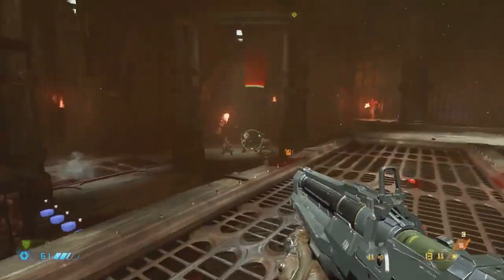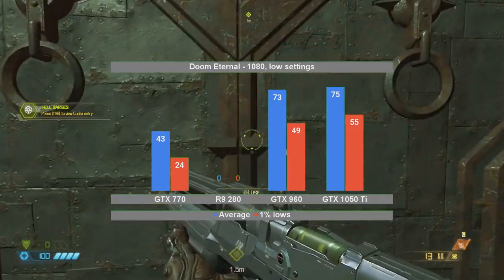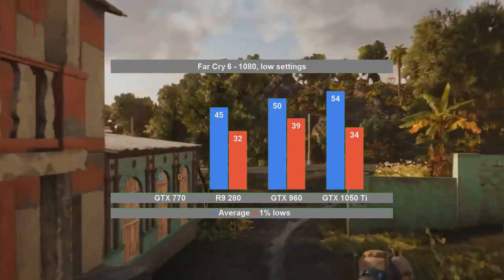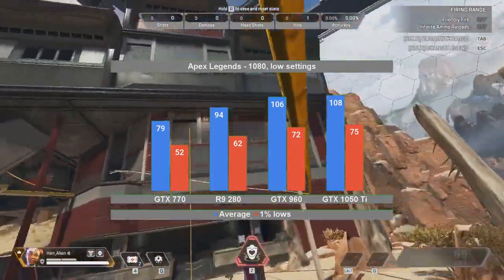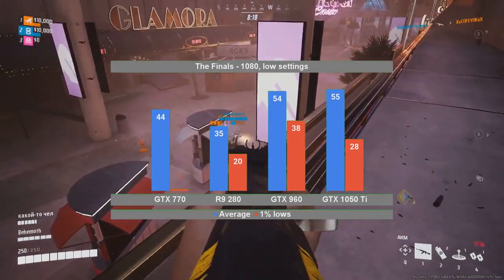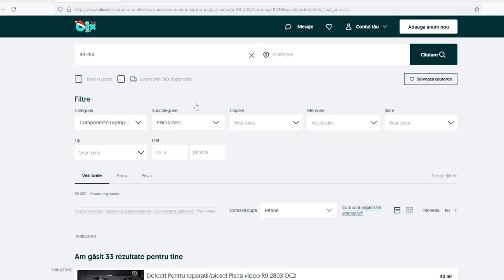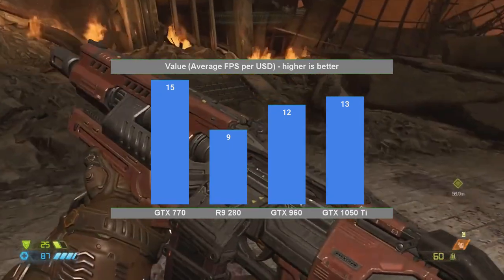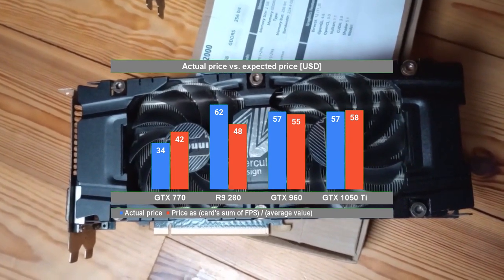Not your usual review of old GPUs in 2024 (GTX 1050 Ti, GTX 960, GTX 770, R9 280)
In this video, I'm doing a bit of a dive into my local used parts market, and provide a method to navigate it.

00:00:00 Which one to pick
00:00:20 Value - the metric to choose by
00:01:12 Doom Eternal
00:01:34 Resident Evil 4
00:01:50 Far Cry 6
00:02:07 Control
00:02:20 DX11 quite alive in multi player
00:02:41 Battlefield V
00:02:54 Apex Legends
00:03:08 Counter Strike 2
00:03:27 Fortnite
00:03:44 The Finals
00:04:02 Performance values (important)
00:04:32 Pricing
00:05:18 Value metric (FPS per USD)
00:05:51 Overvalued or a good deal
00:06:31 Conclusions